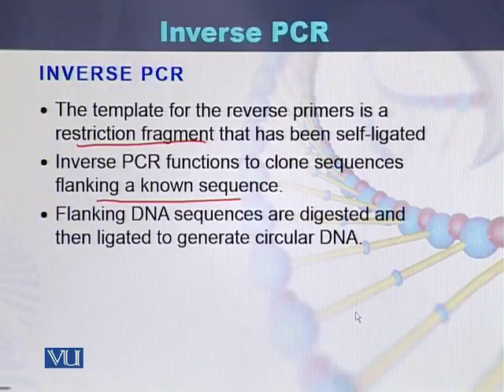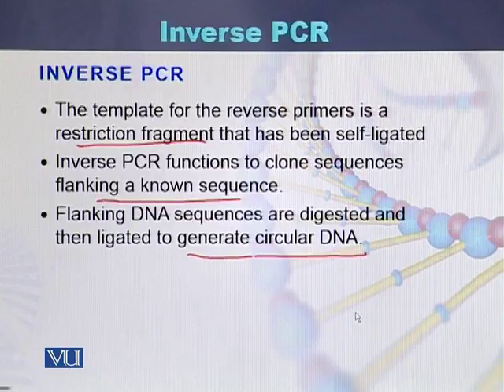BIO301 Topic231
Course Code: BIO301
Course Name: Essentials of Genetics
Instructor: Dr. Jamil Ahmad, Post Doctorate (WHO-IARC, Lyon, France)
Topic: